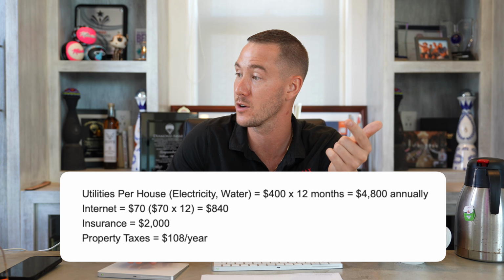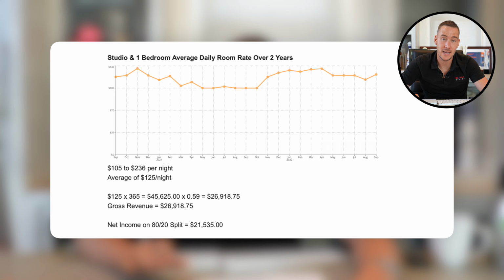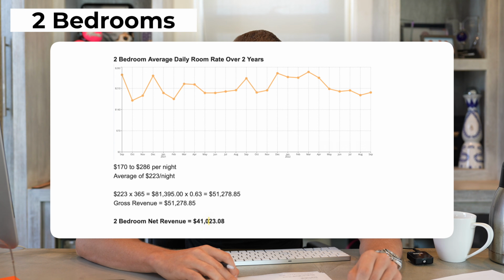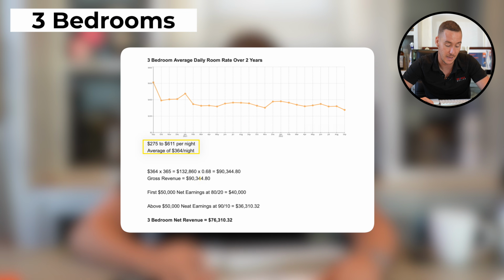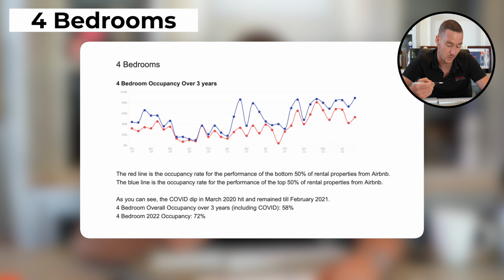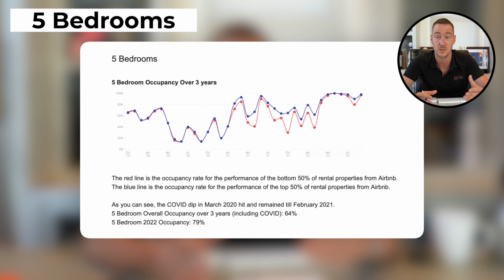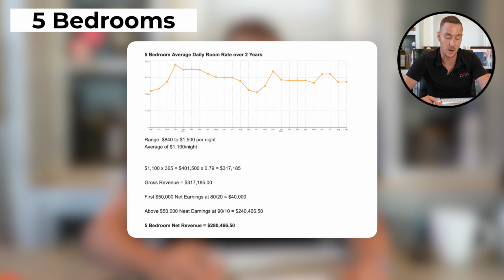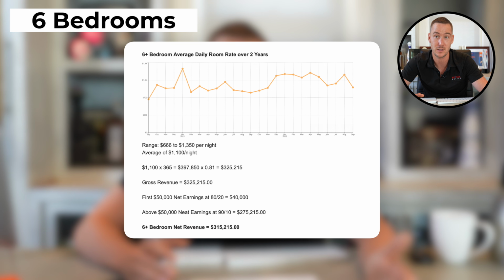Rental Data Ambergris Caye BELIZE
Will Mitchell breaks down some of the rental data for Ambergris Caye Belize. If you’re interested in owning a cash flowing property in Belize or want to invest in Belize real estate then this will be a great video for you. The Ambergris Caye market is the top market from an investment standpoint within Belize with the largest percentage of tourism visiting the island.

Investors Guide to Belize Real Estate